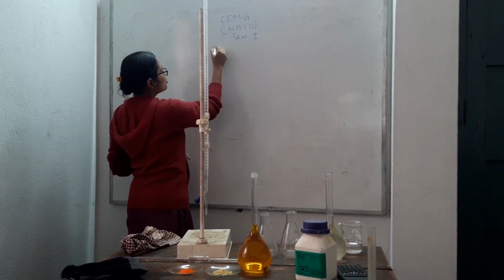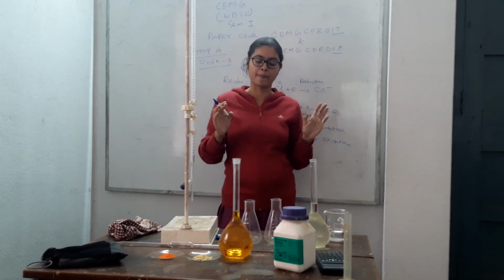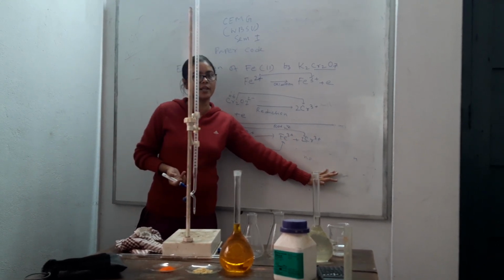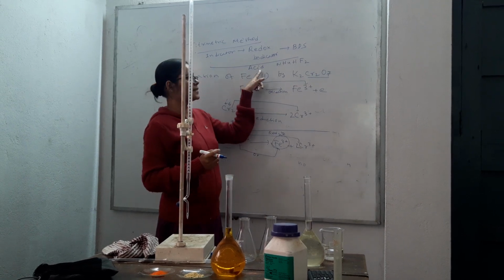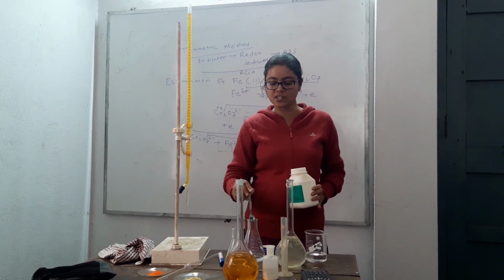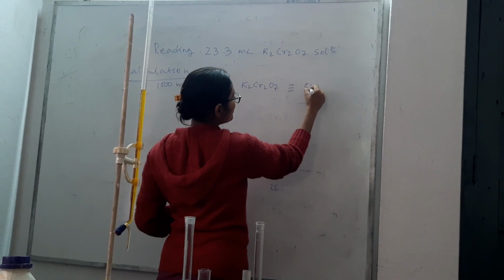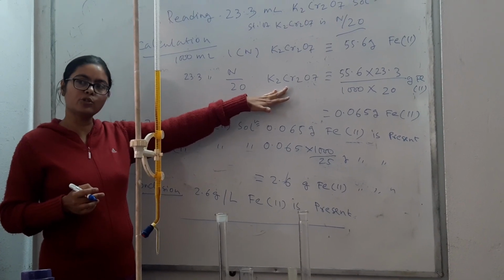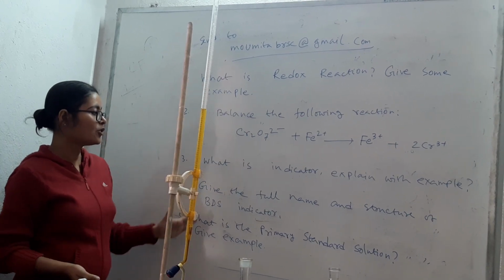Redox Reaction , Estimation of Fe(II) by Dichromate, emodule for Chemistry Undergraduate students